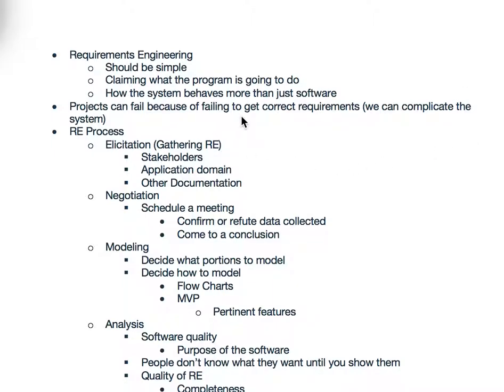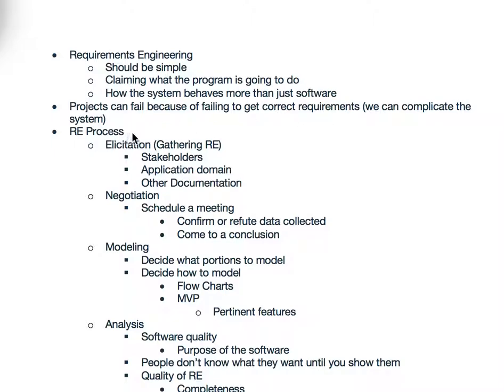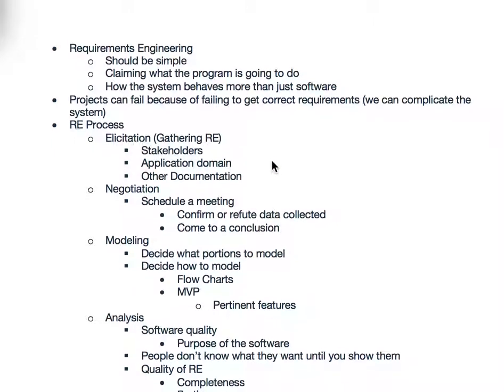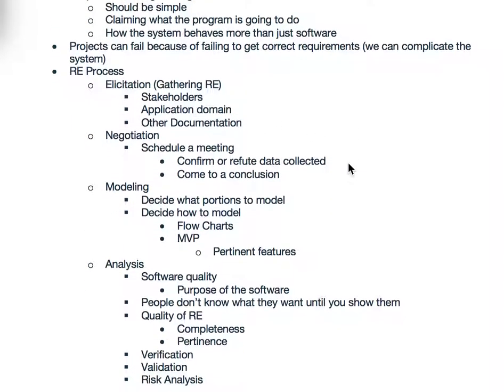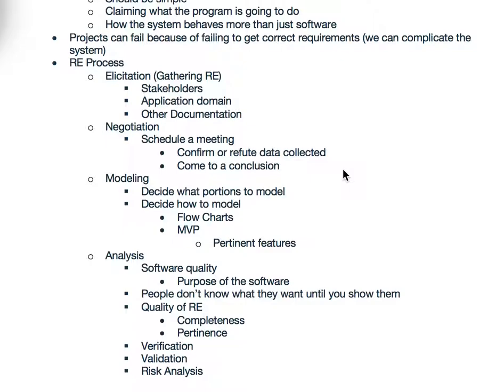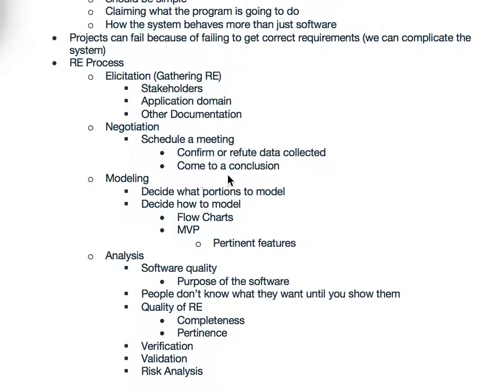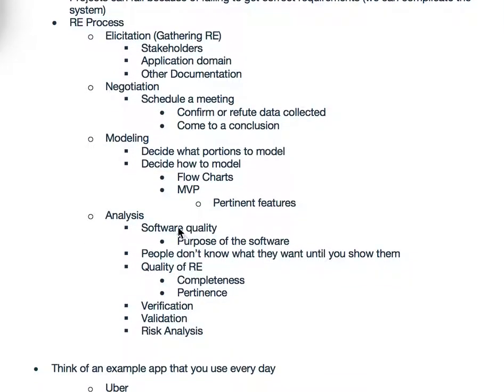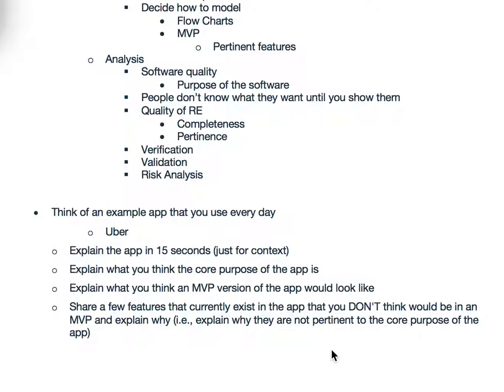Requirements Engineering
CS 470 - Requirement Engineering